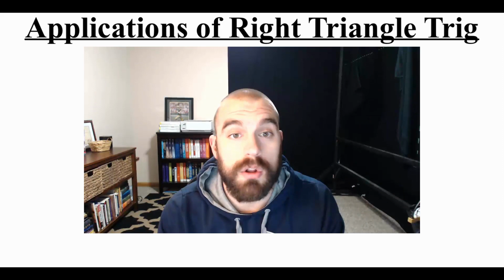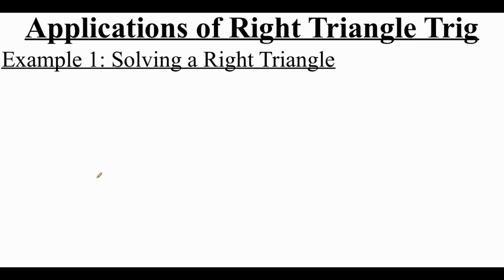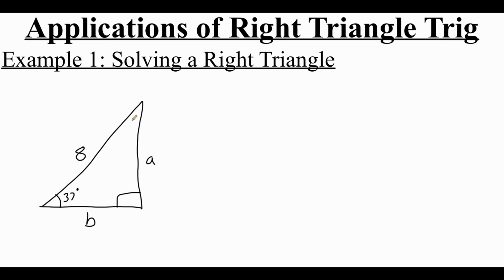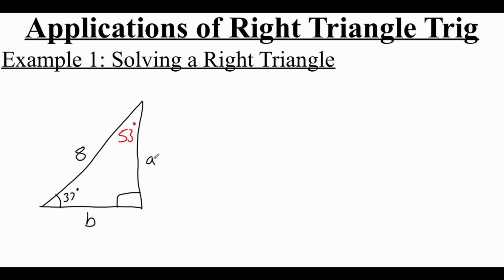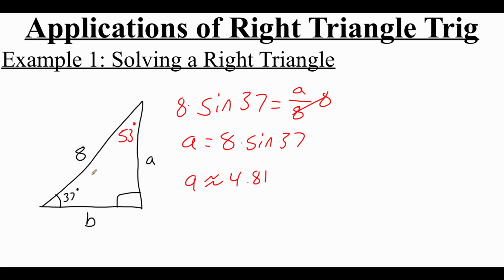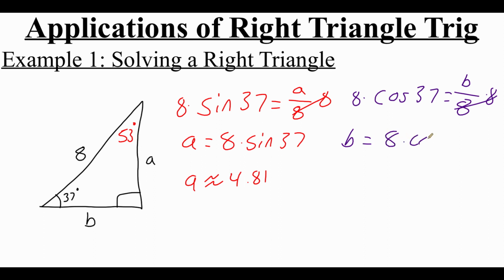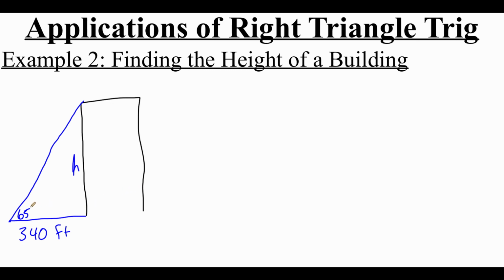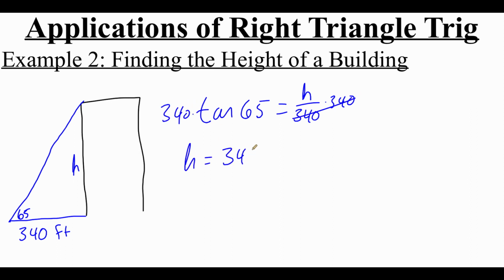4.2.4 Applications of Right Triangle Trigonometry